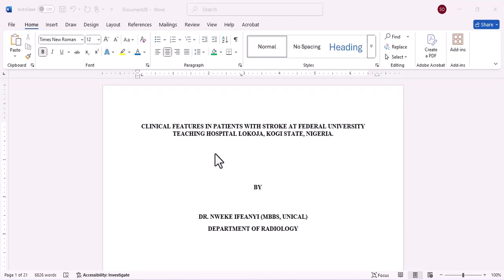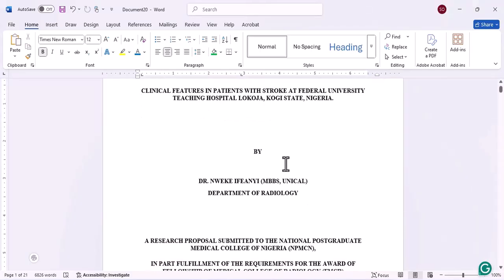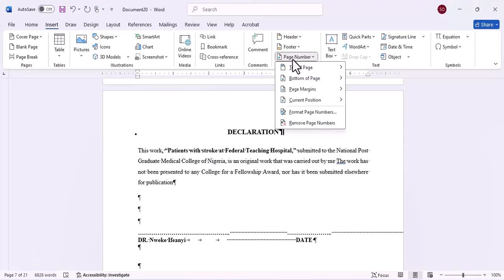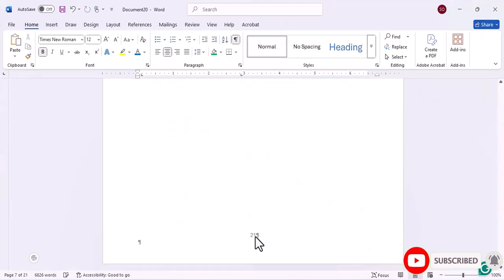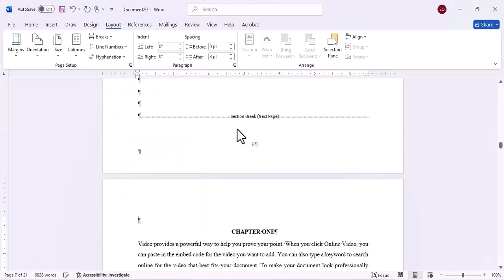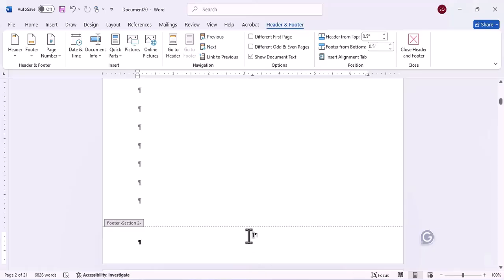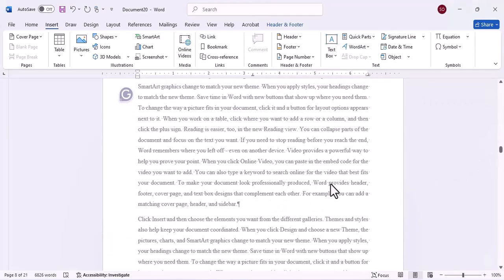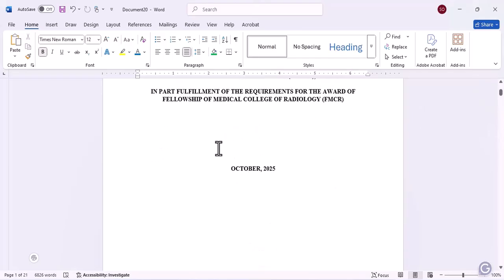Project Formatting: Page number in Word using Roman Numerals and Numbers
You will learn how to insert Roman and numerical page numbers in MS Word with these easy-to-follow steps.

how to add roman and numeric page numbers in word
page numbering in word roman and numeric
how to put roman numerals and page numbers in word
roman and arabic page number in word
start page numbering from specific page